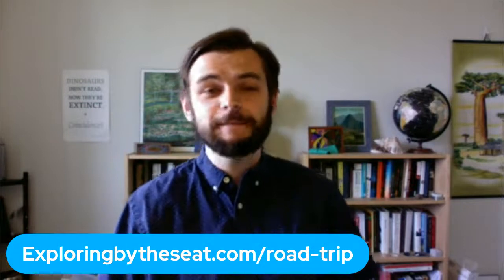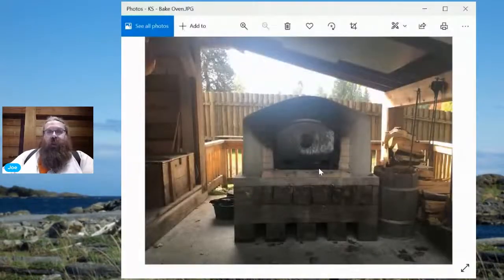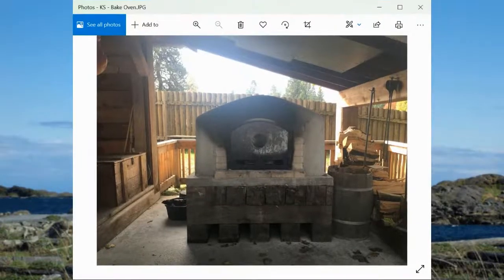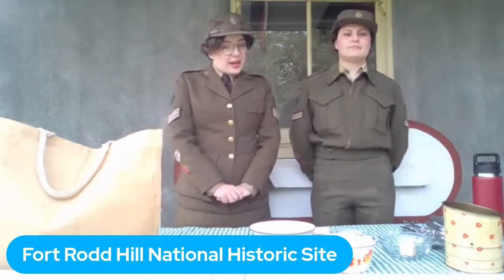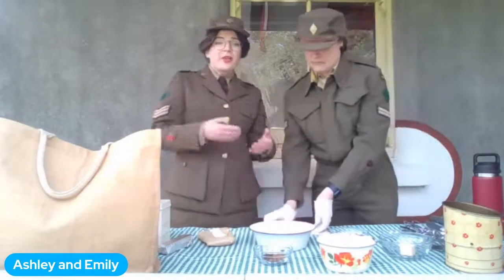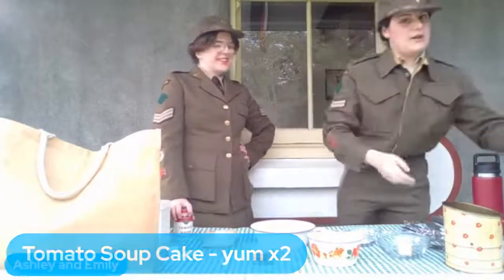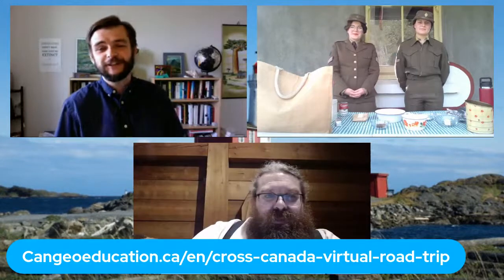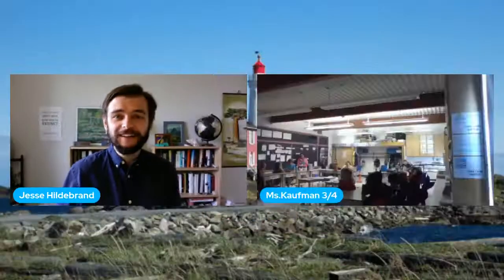Flavours of the Forts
What do two forts of different places, times, and circumstances have in common? Something that connects us all: food! Learn to cook like a Fort Langley fur trader, get creative in the Fort Rodd Hill canteen, and take home two tasty recipes that have been passed down through generations.